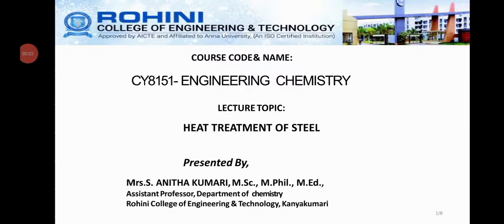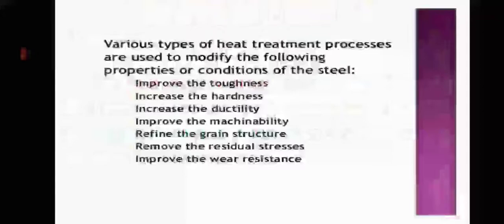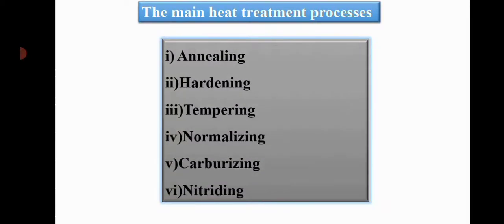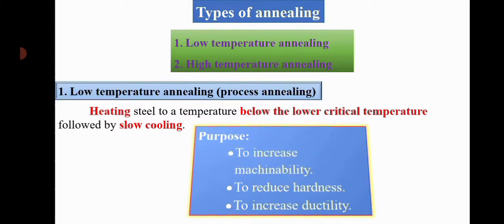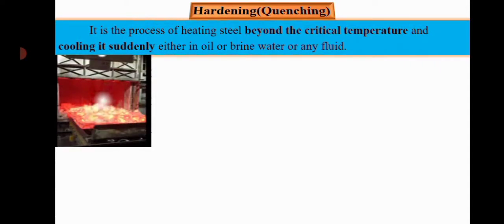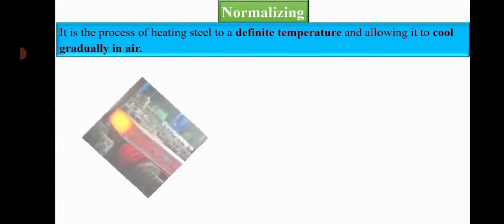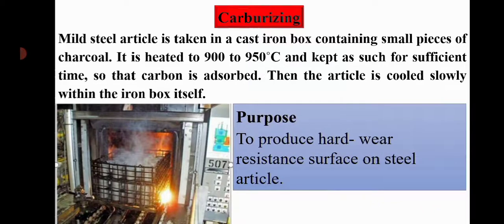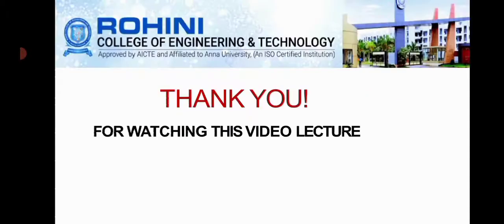CY8151 - HEAT TREATMENT OF STEEL